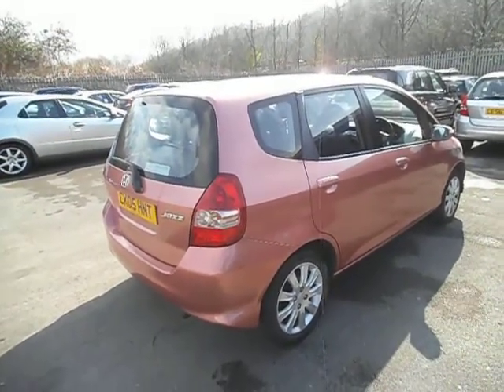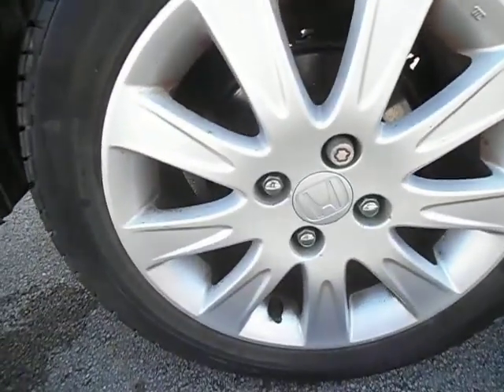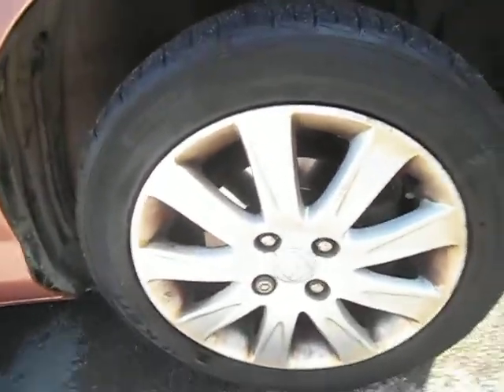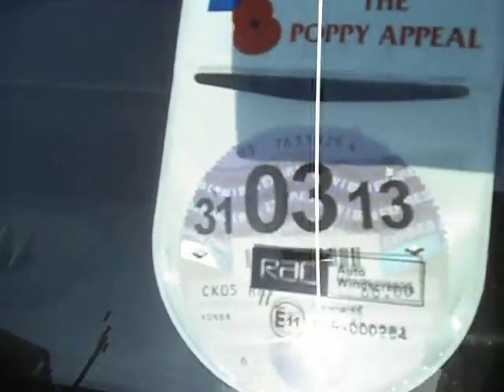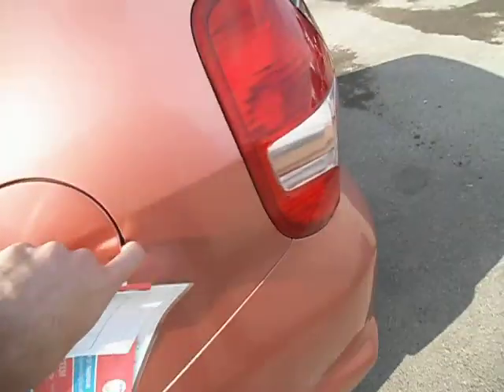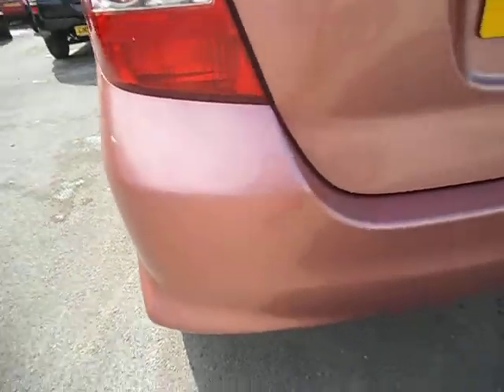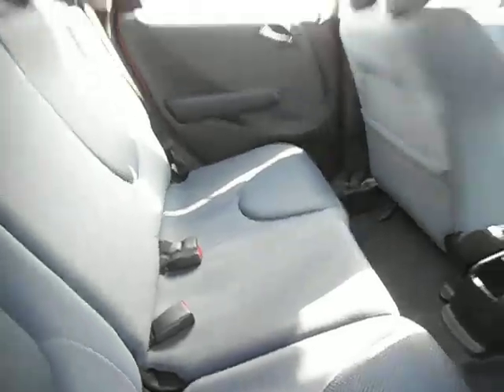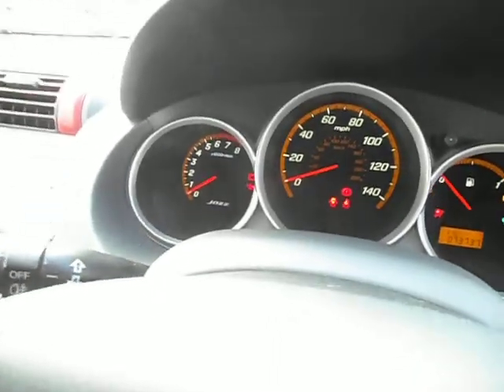Honda Jazz 1.4 Se Petrol Manual